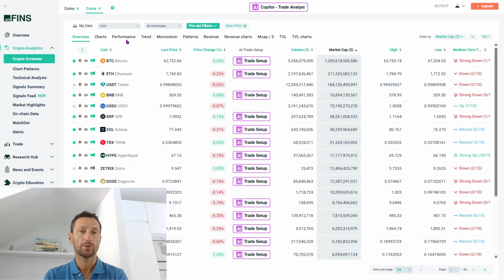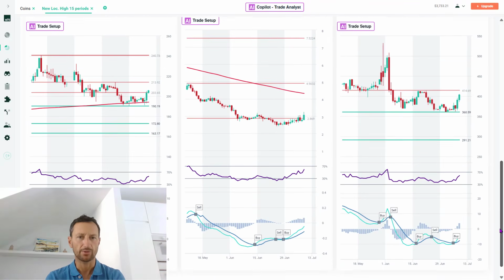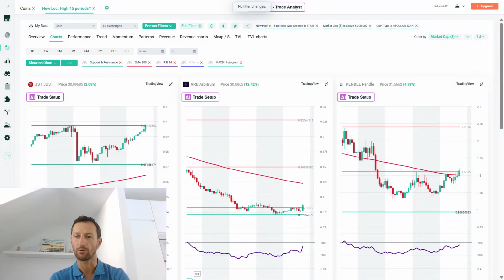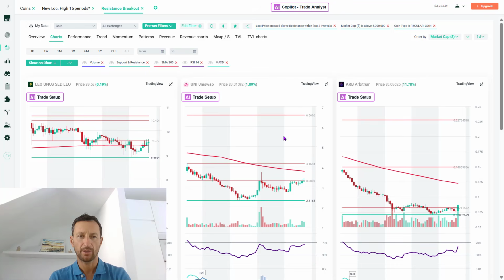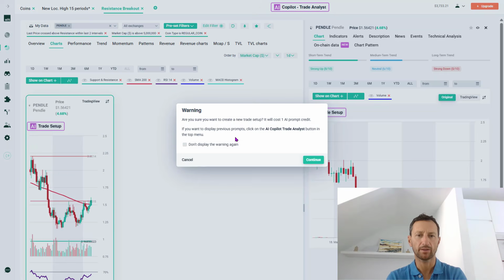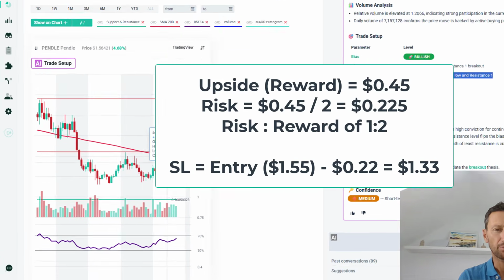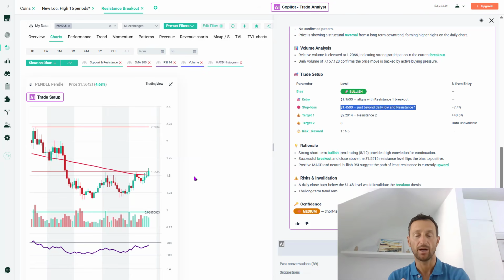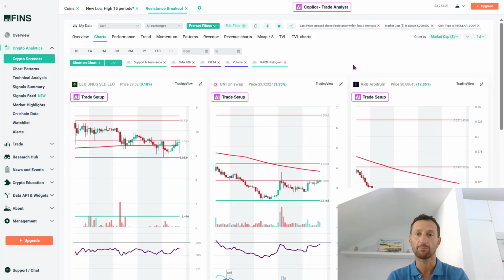PENDLE Trade Setup | 30% Upside Potential | altFINS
In today's trading video, our CEO demonstrates a couple of pre-set market scan he uses to find coins breaking out and how to use AI Trade Setup tool to identify trade entry, price target and stop loss levels.  Also how to create screener alerts to stay on top of such trade opportunities. We identify PENDLE as an interesting candidate.  Find out why.